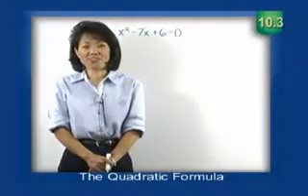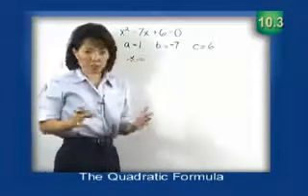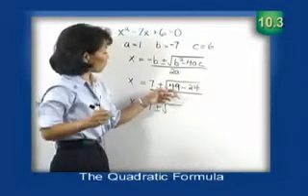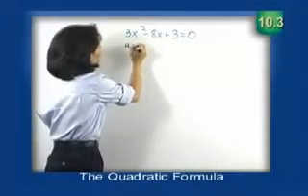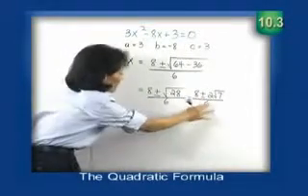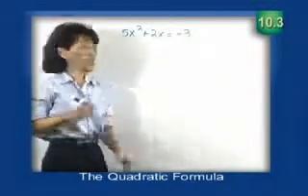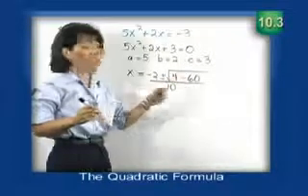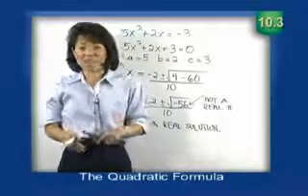10.3 -- Using the Quadratic Formula to Find Solutions